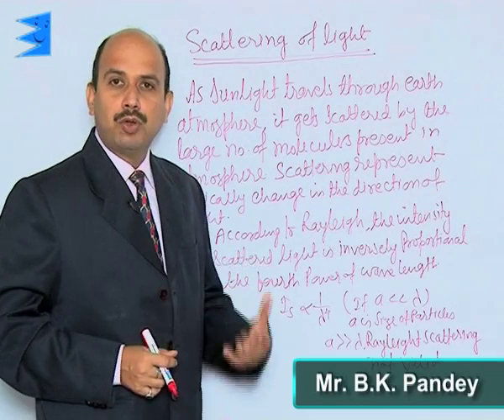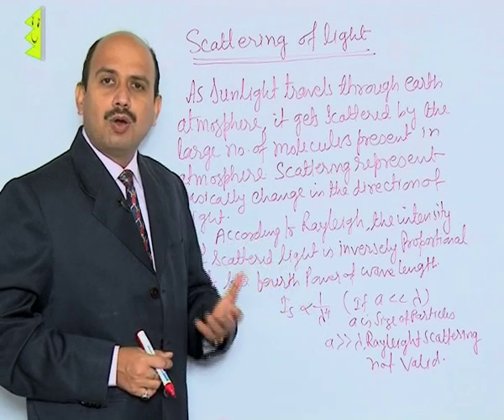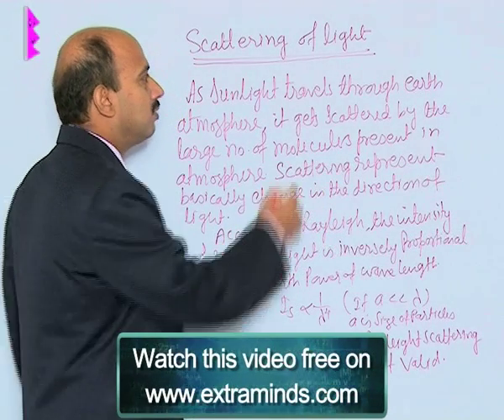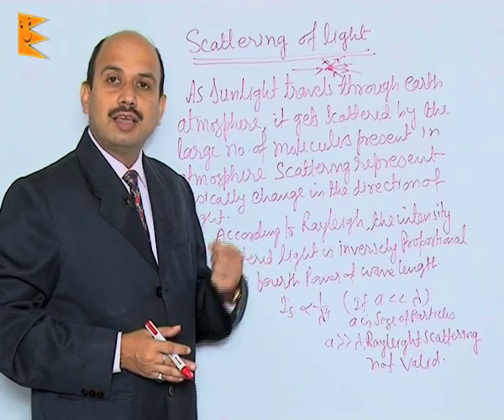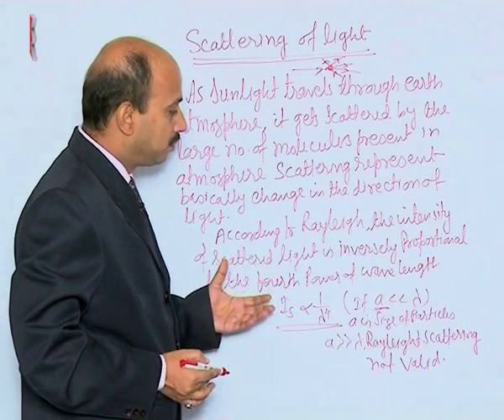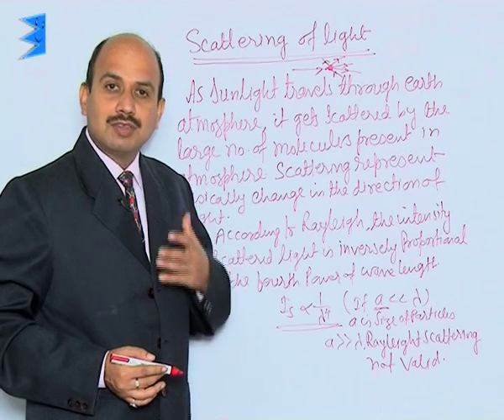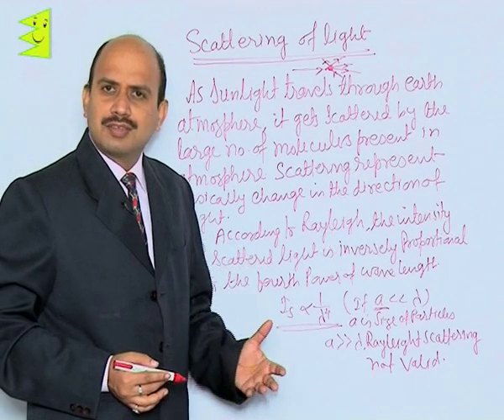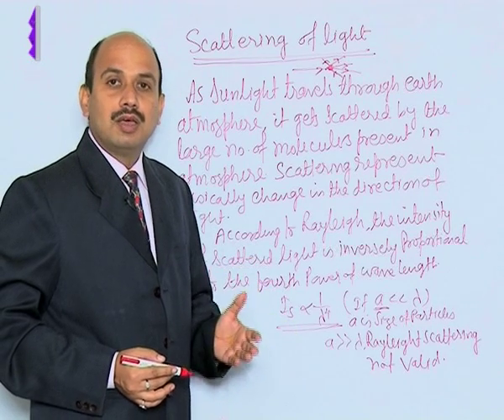CBSE Class 12 Physics Ray Optics and Optical Instruments Scattering of Light |Extraminds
Topic: Scattering of Light
Extraminds